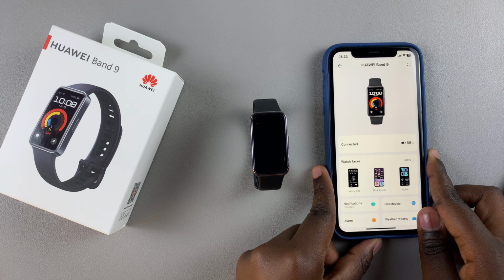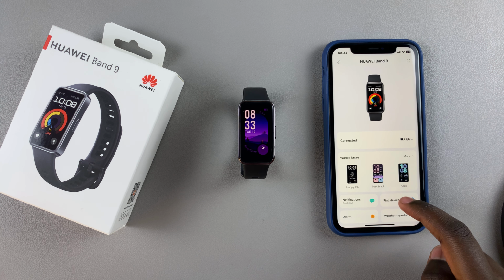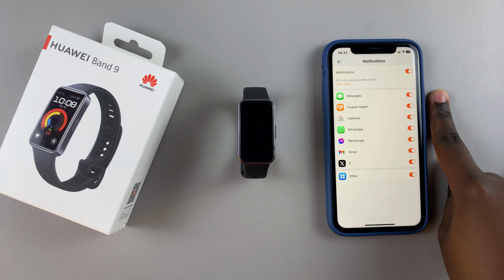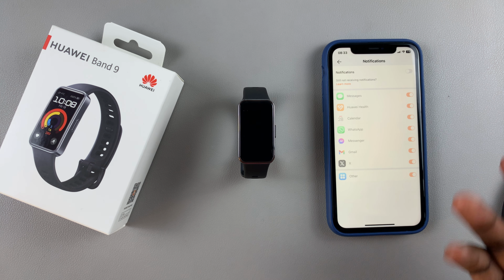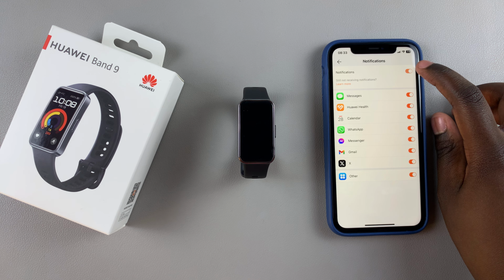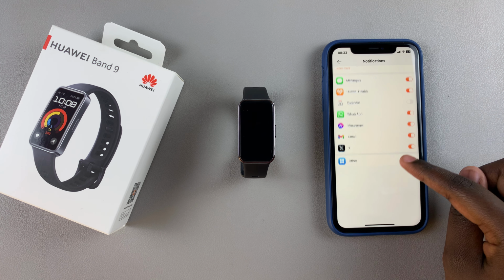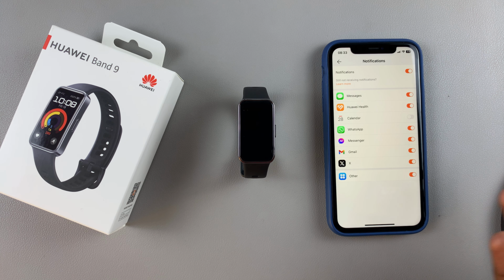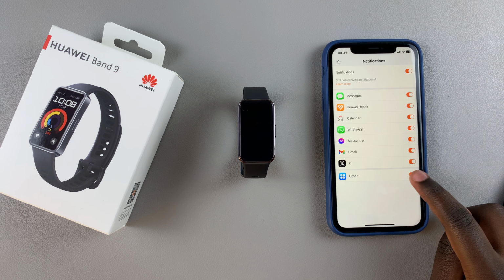How To Disable iPhone Notifications On Huawei Band 9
In this video, we’ll guide you through the process of disabling iPhone notifications on your Huawei Band 9. If you find notifications distracting or simply prefer not to receive them while using your Huawei Band 9, this tutorial will show you how to easily turn them off.

We’ll walk you through the necessary steps in the Huawei Health app, as well as how to manage your iPhone settings, ensuring a seamless experience without unwanted interruptions on your band.

HUAWEI Band 9

Redmi Buds 6

MacBook Air

Cell Phone Tripod Adapter